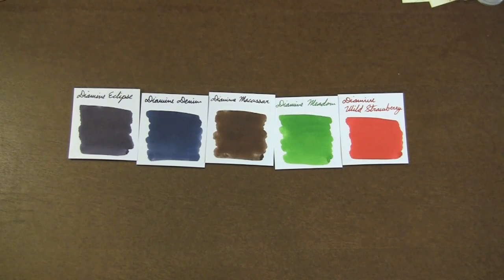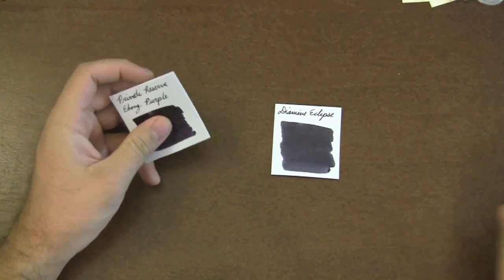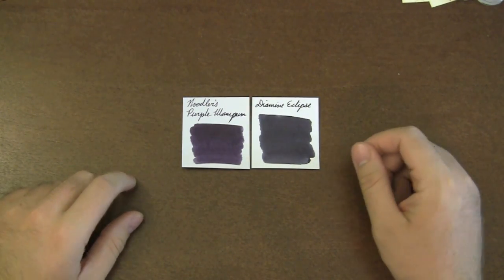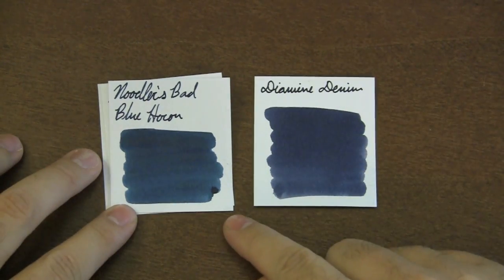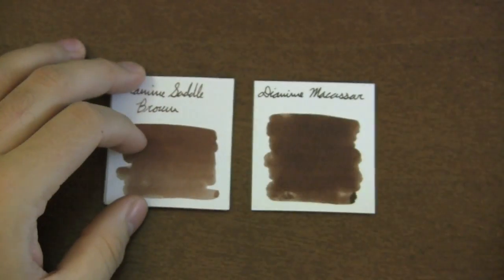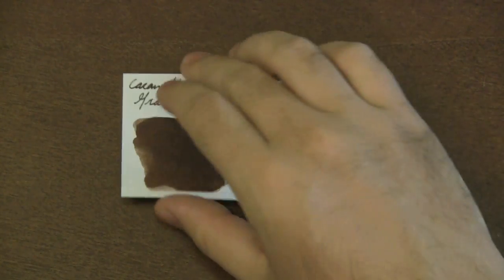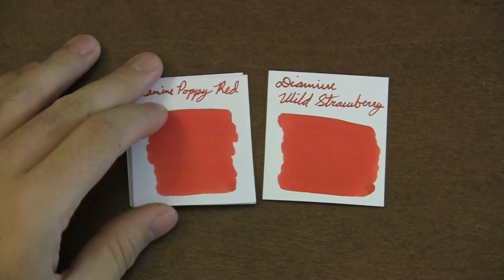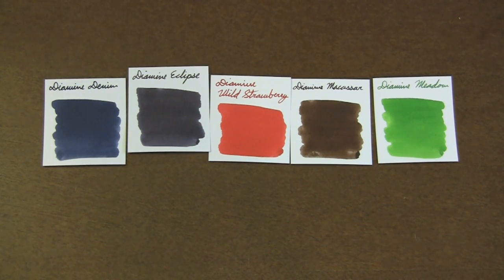5 New Diamine Colors 9/21/11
I just got in the five newest Diamine ink colors: Denim, Eclipse, Macassar, Meadow, and Wild Strawberry! I'll go through each one and show you which inks are comparable.